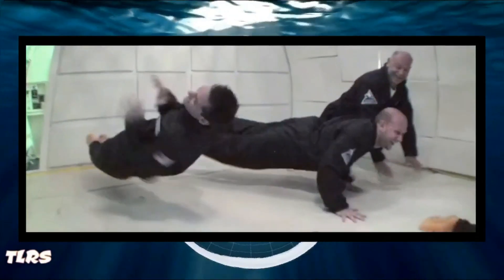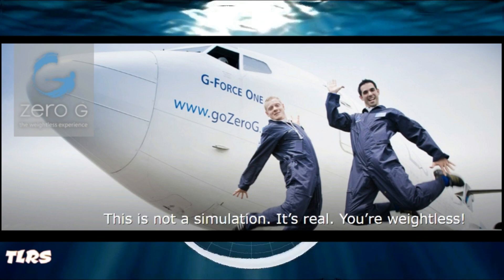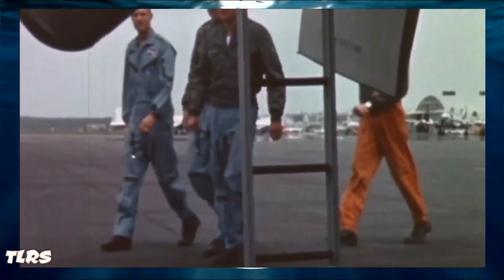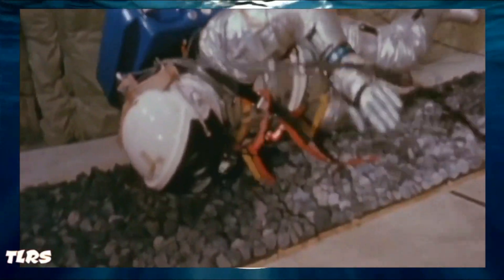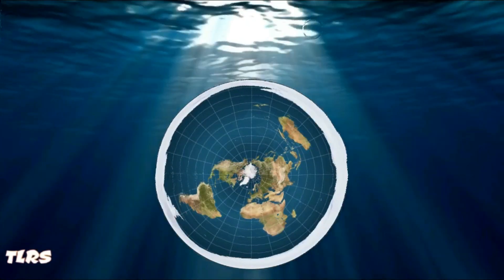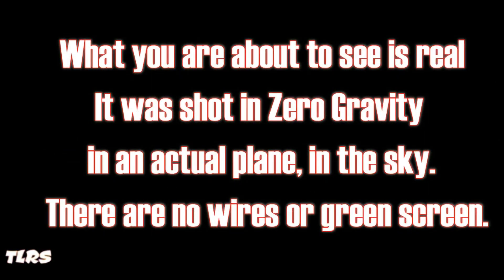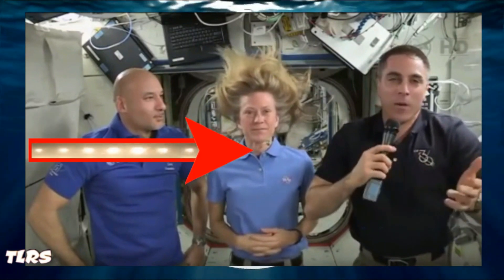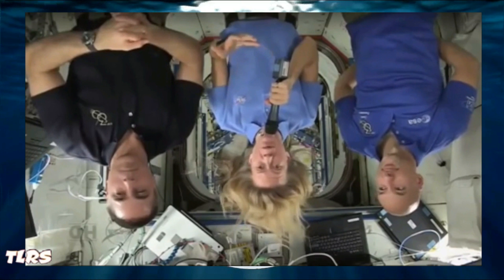NASA Magic Part One ZERO GRAVITY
How NASA is able to show Zero Gravity on their supposed Space Station.